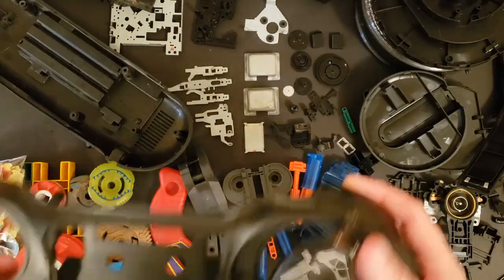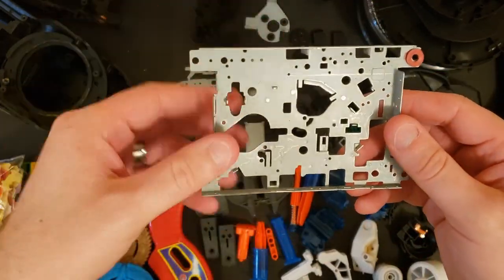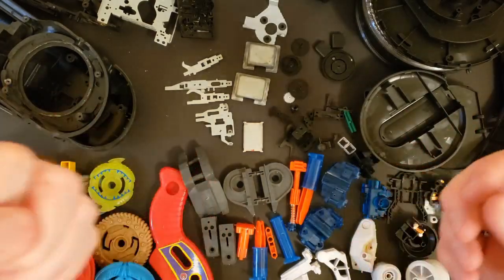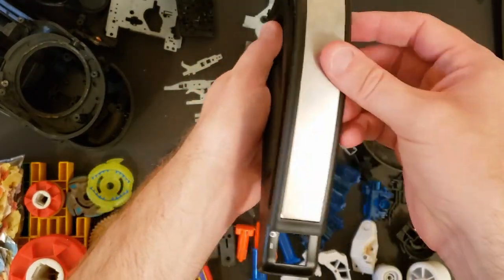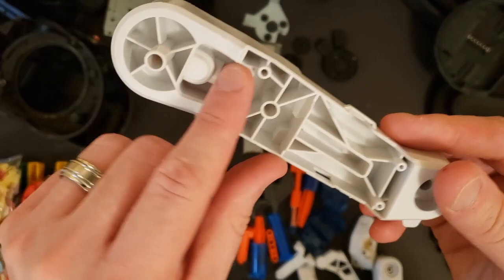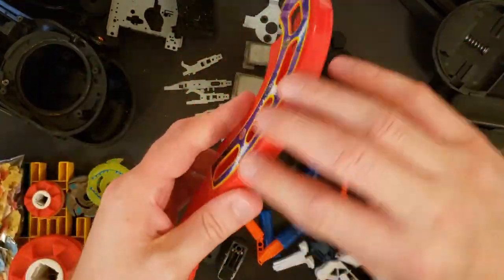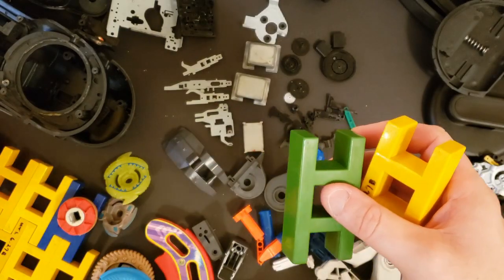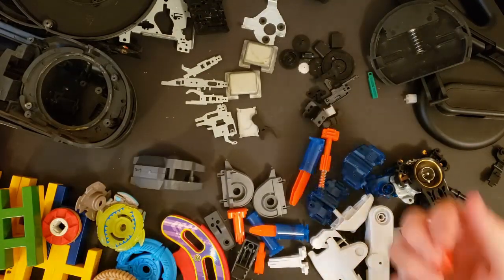From Boombox to Bits Box - September Haul - hobby materials for Warhammer 40k, D&D, etc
It's me, Scratch "the Boomer" Bashing here with another haul video

🛠 Spackle and hot glue to glue these parts together (and seal the gaps) 🛠